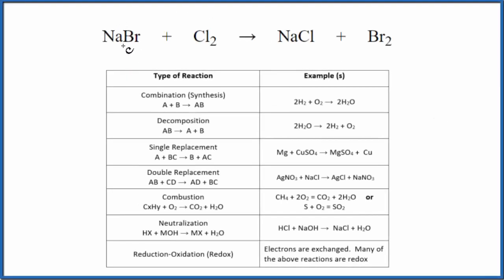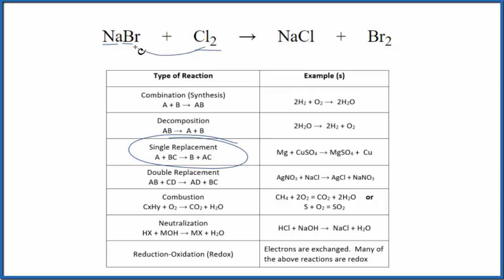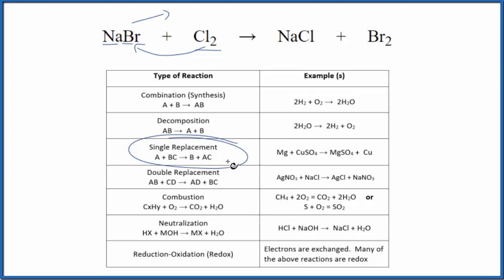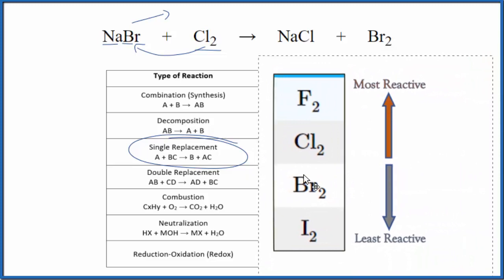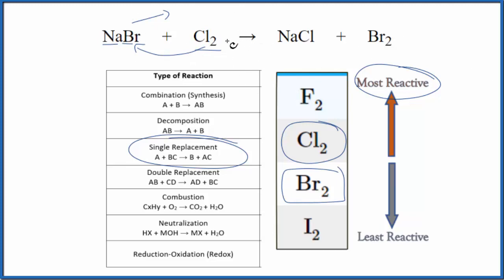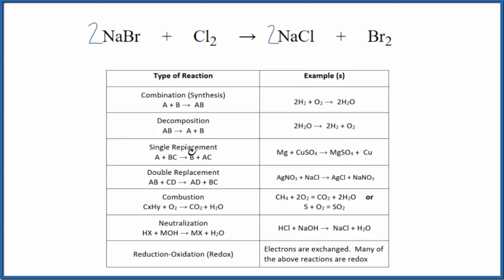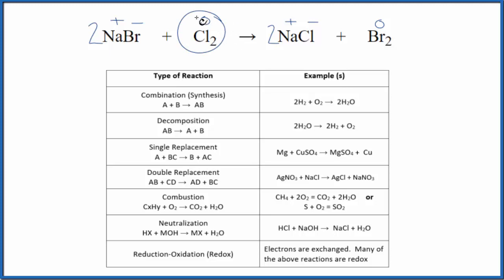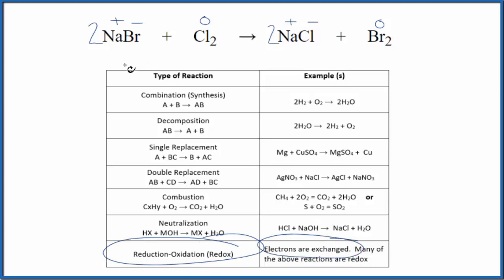Type of Reaction for NaBr + Cl2 = NaCl + Br2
In this video we determine the type of chemical reaction for the equation NaBr + Cl2 = NaCl + Br2 (Sodium bromide + Chlorine gas). Since we have a metal replacing another metal the type of reaction for NaBr + Cl2 = NaCl + Br2 a single displacement reaction (also called a “single replacement” reaction). Single replacement reactions follow the general form of:

To determine if a single displacement reaction will take place, we need to look at the reactivity of the elements involved in an Activity Series table. The table is organized form the least to most reactive. More reactive elements will replace less reactive elements in a single replacement reaction. For this reaction, NaBr + Cl2 = NaCl + Br2, the reaction does take place.

Synthesis (Combination): A + B → AB
Decomposition: AB → A + B
Single Replacement : A + BC → B + AC
Double Replacement: AB + CD → AD + BC
Combustion: CxHy + O2 → CO2 + H2O
Neutralization: HX + MOH → MX + H2O
It is not necessary to balance NaBr + Cl2 = NaCl + Br2 in order to determine the type of reaction, although it makes more sense with the equation is balanced.

For more chemistry help with classifying types of reactions like Sodium bromide + Chlorine gas and other chemistry topics,